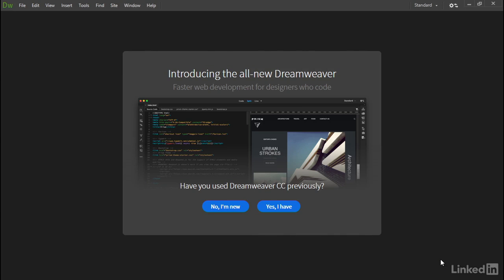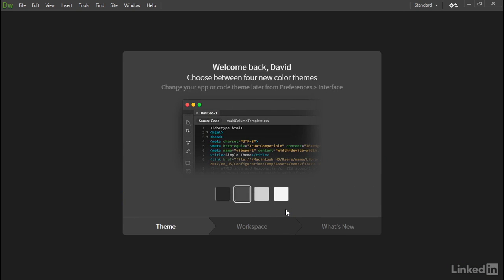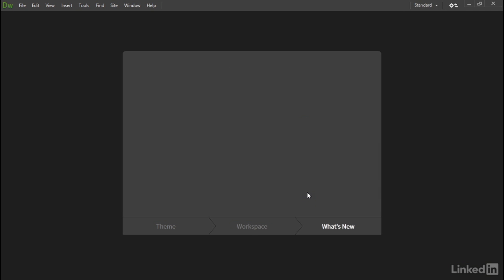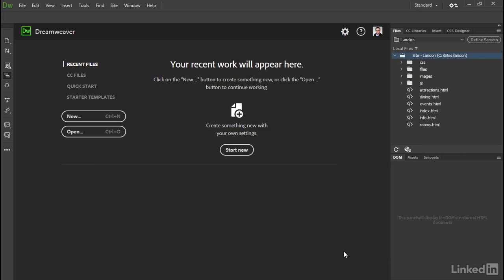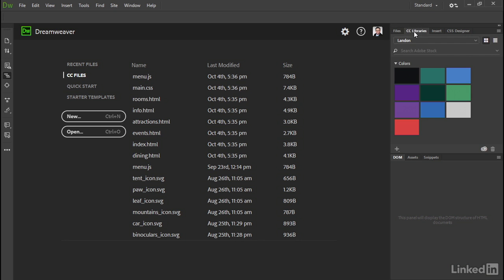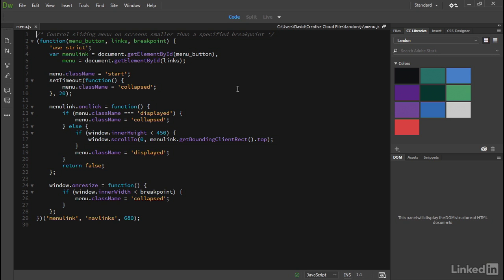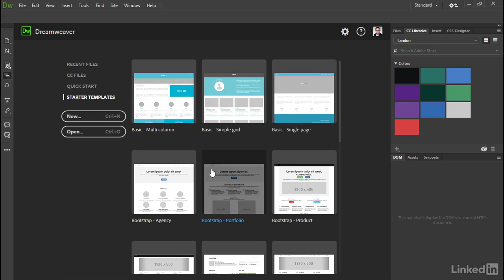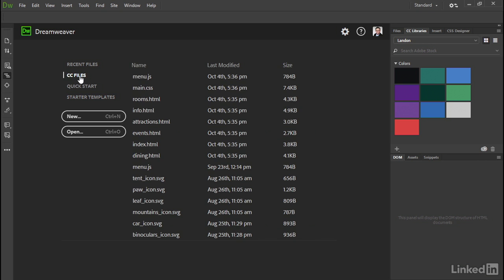1 Meet the New User Interface XR15 start screen